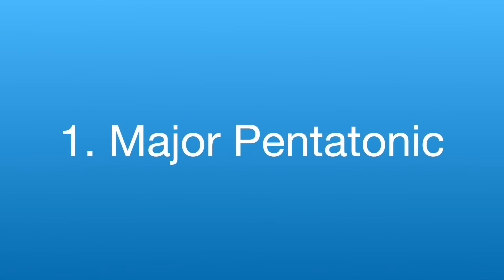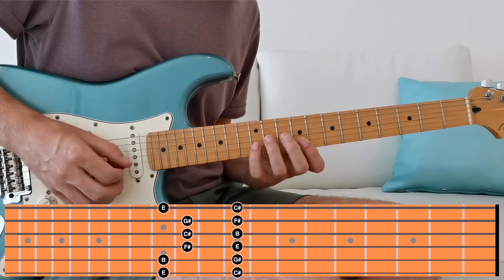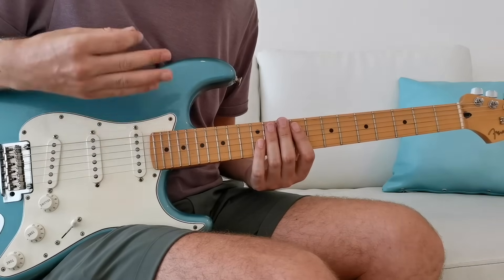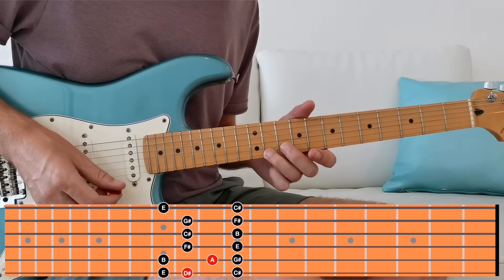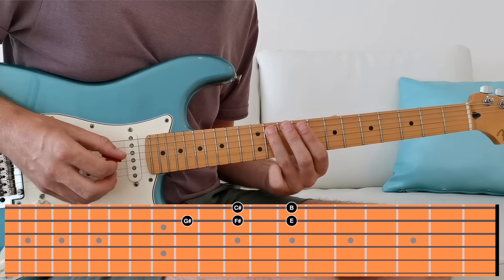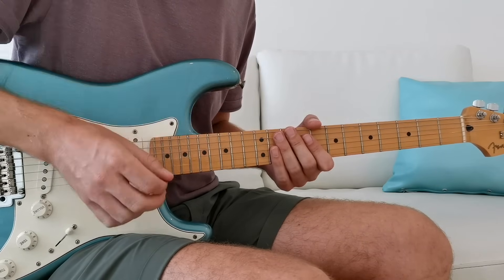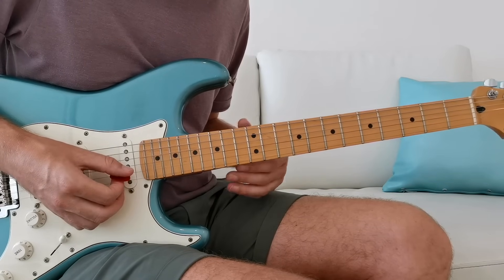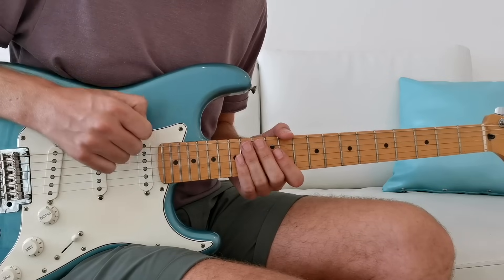Soloing in a MAJOR Key (most guitarists don't know this!)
How to solo in a Major Key including Pentatonic and Blues scales.